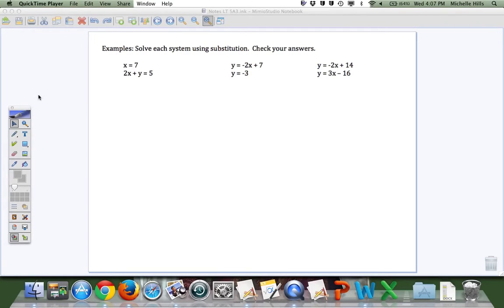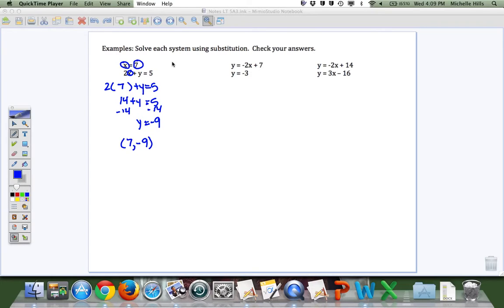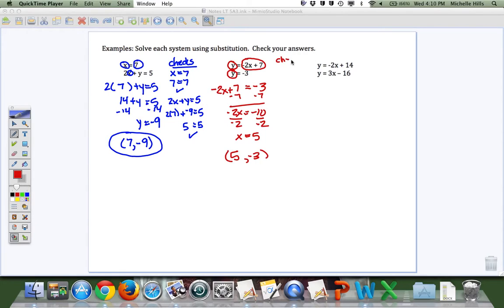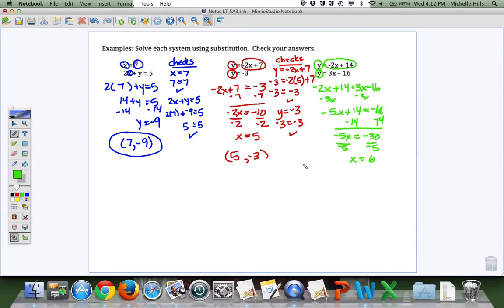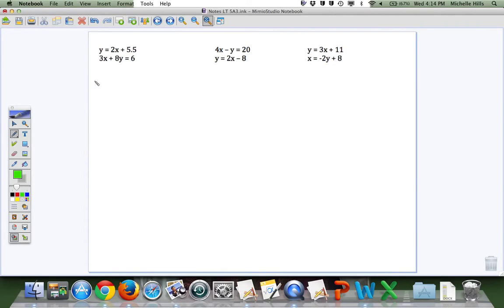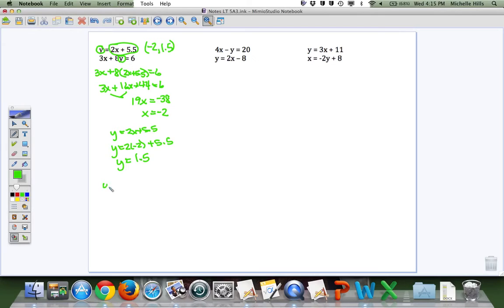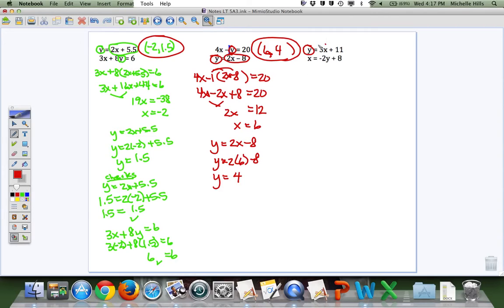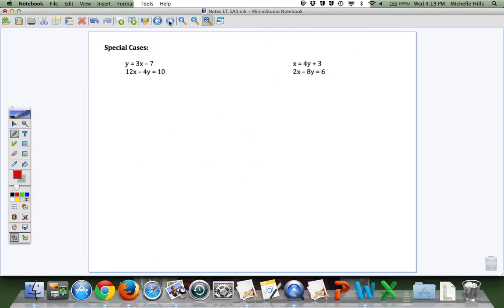Alg LT 5A3, part 1